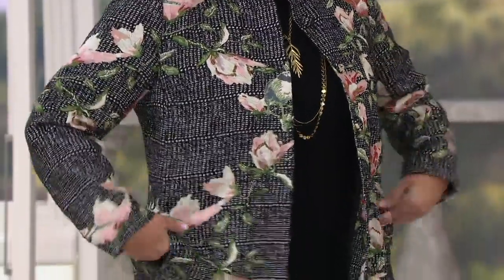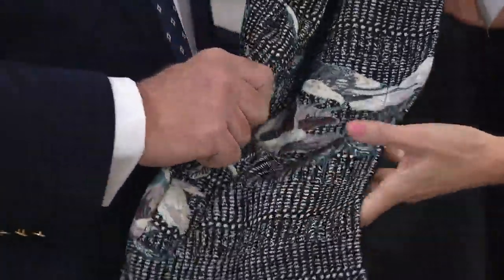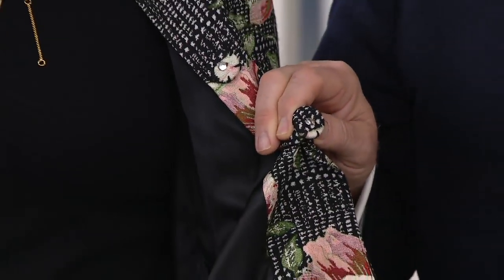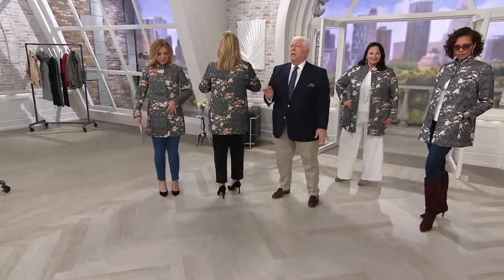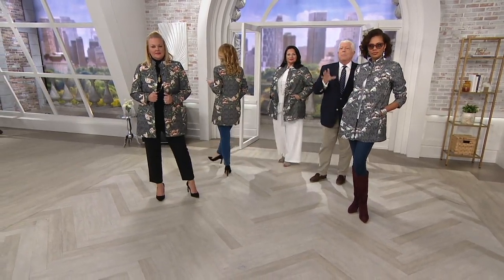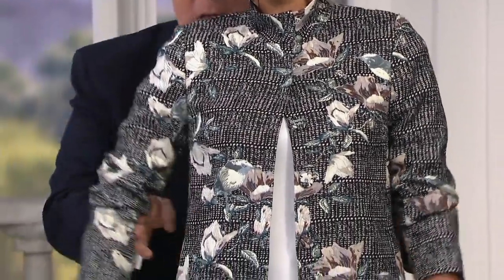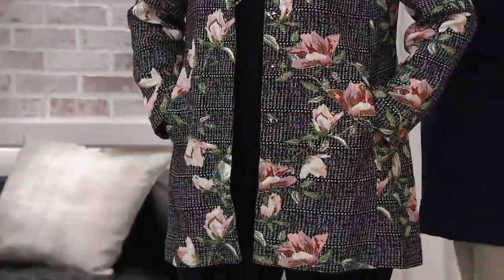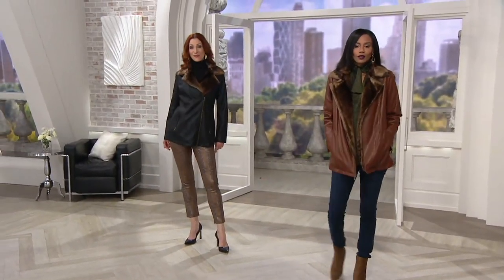Dennis Basso Madison Avenue Woven Brocade Snap-Front Topper on QVC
Dennis Basso Madison Avenue Woven Brocade Snap-Front Topper

A tailored topper in a rich brocade turns your outfit from adequate to exquisite. From Dennis Basso.